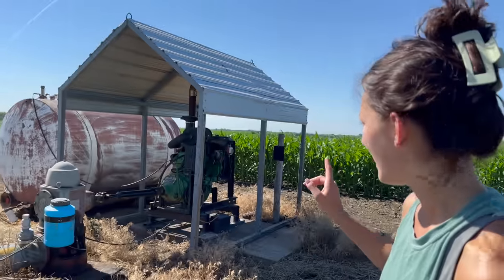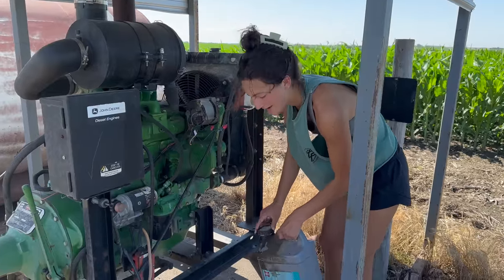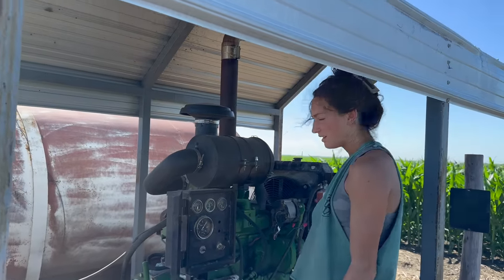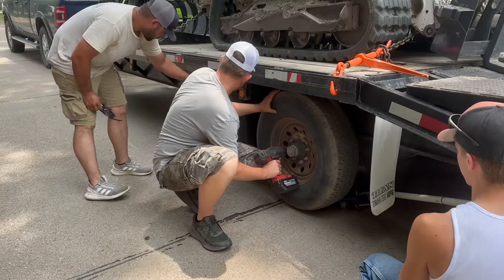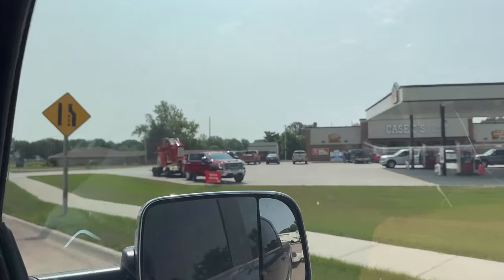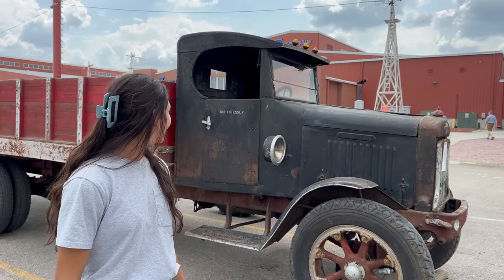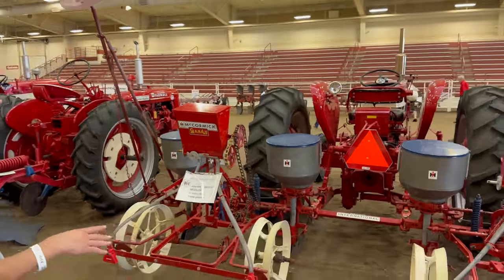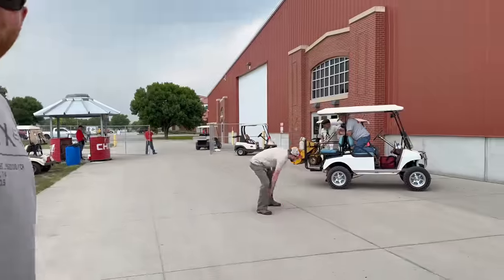John Deere Girl Crashes Red Tractor Show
Some of our favorites:
- where we got the tires for our tractor!